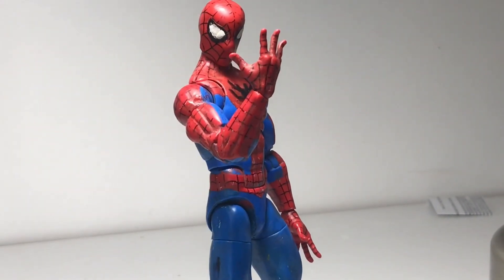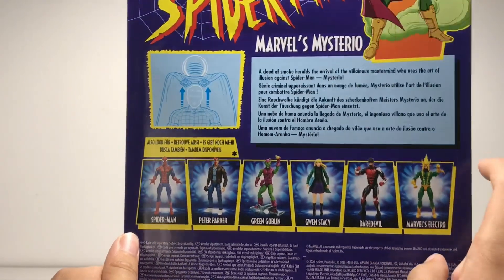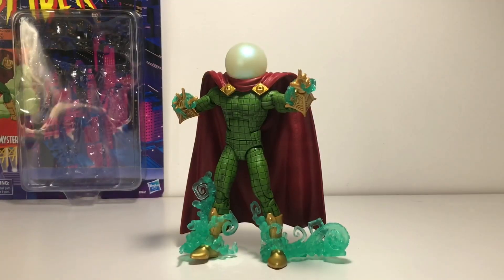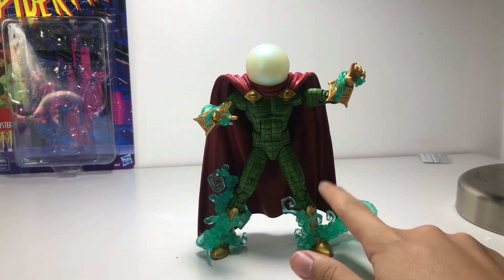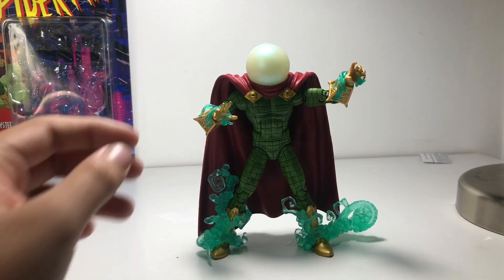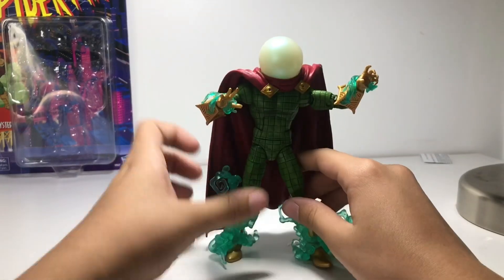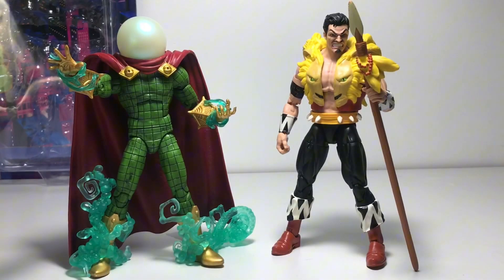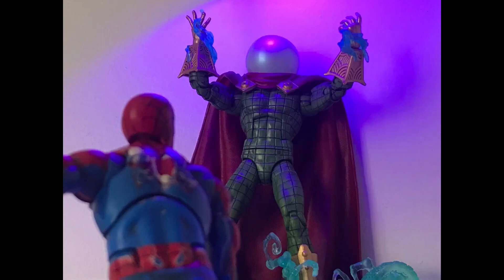Marvel legends retro series mysterio action figure review! (Unboxing)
This figure looks absolutely amazing! They really did mysterio justice with this figure